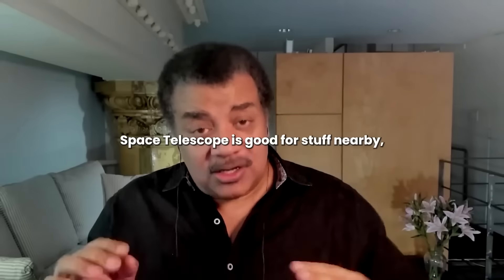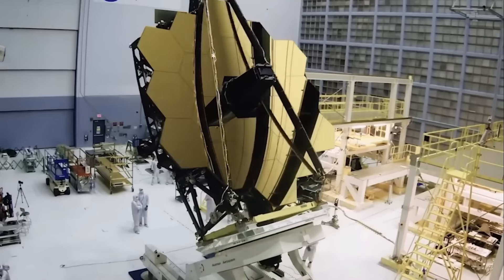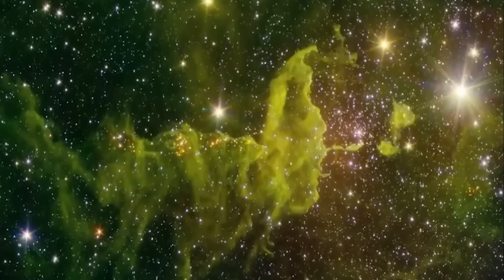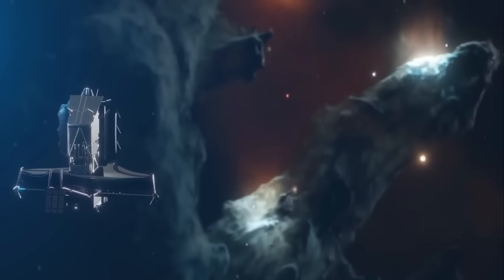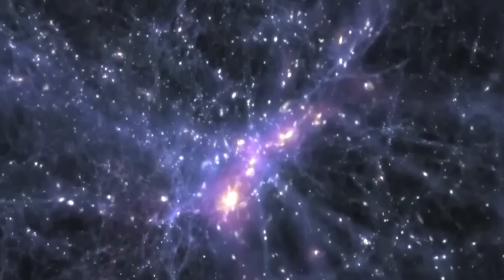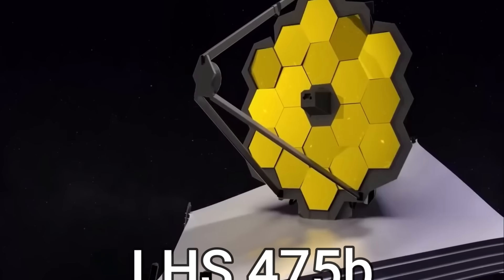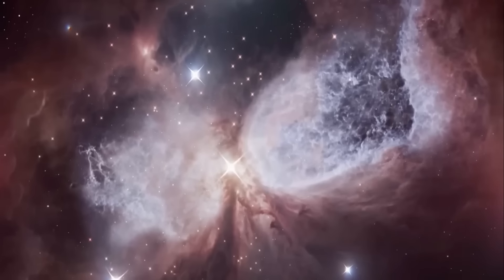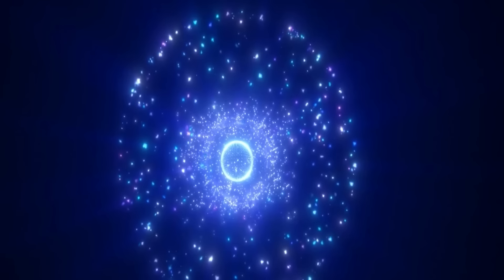James Webb Telescope Terrifying Discovery at the Edge of the Universe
The James Webb Telescope has been operational since the summer of 2022, and has quickly gained attention as the largest and most costly space telescope ever. The initial images alone significantly changed our perception of the early universe. The telescope continues to unveil one surprising discovery after another. Recently the telescope made a startling discovery at the edge of the universe that has taken the scientific community by shock
Keep watching this video to delve into the specifics and understand the implications of this colossal discovery by the most powerful telescope ever built.